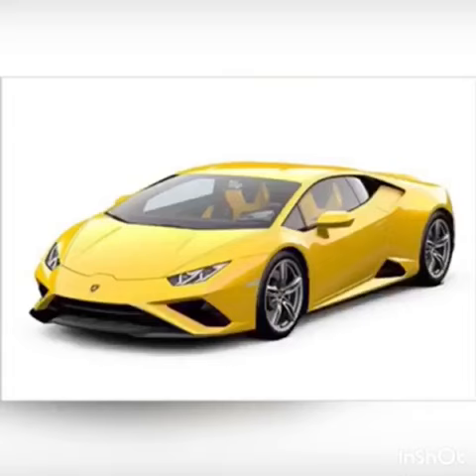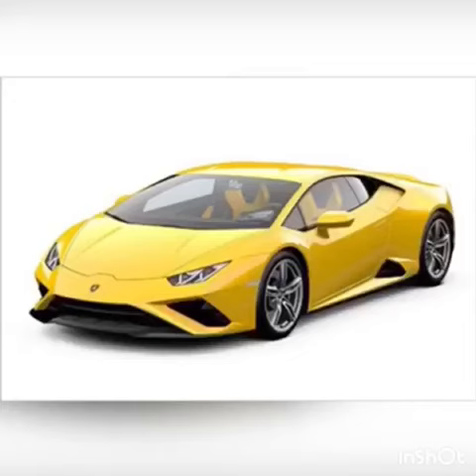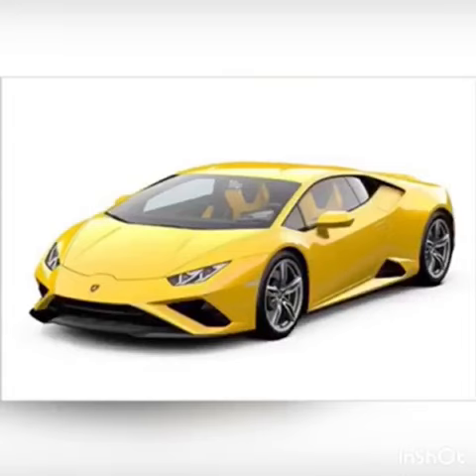10 August 2020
Video from Meenakshi Kapur